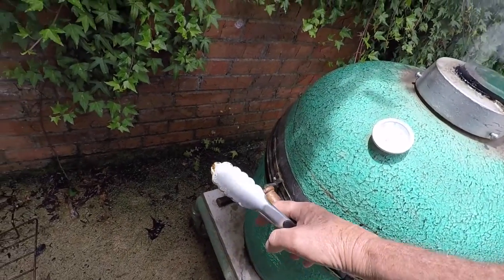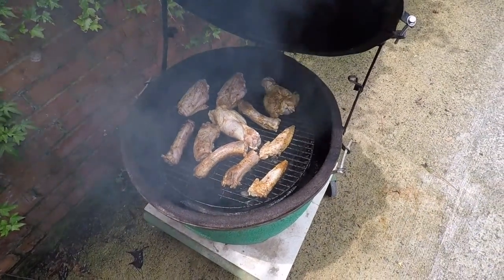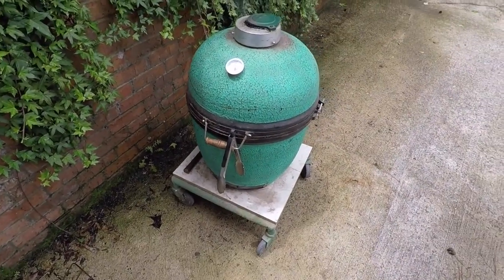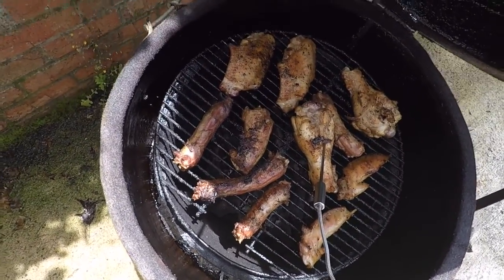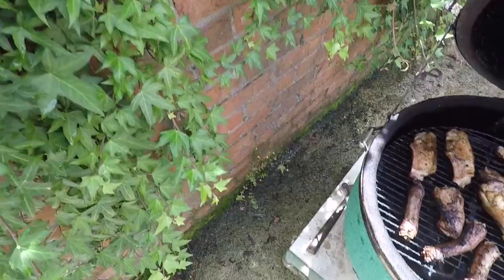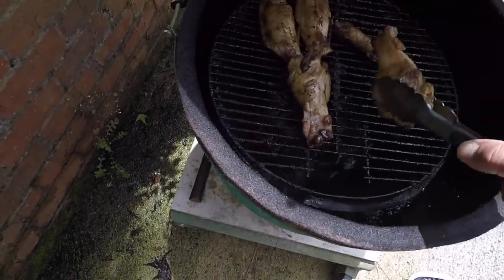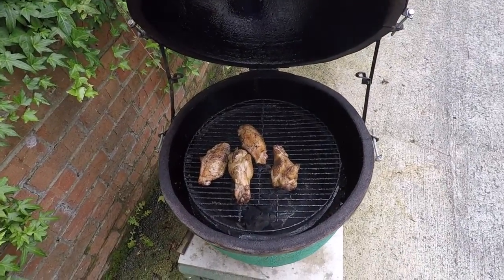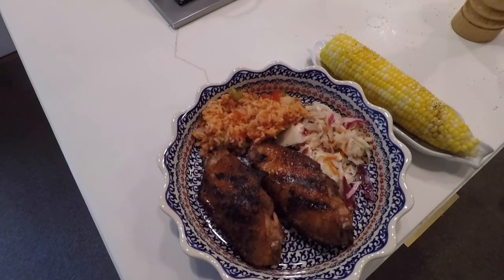Memorial Day Dinner 2017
Memorial Day Dinner cooked on the Green Egg